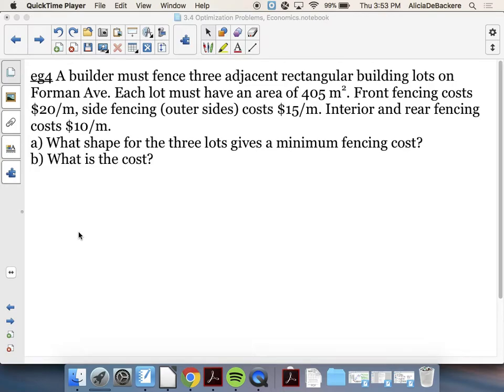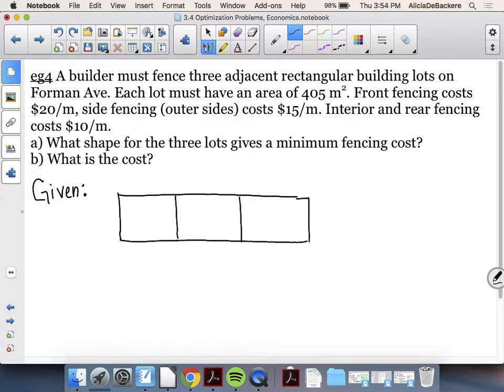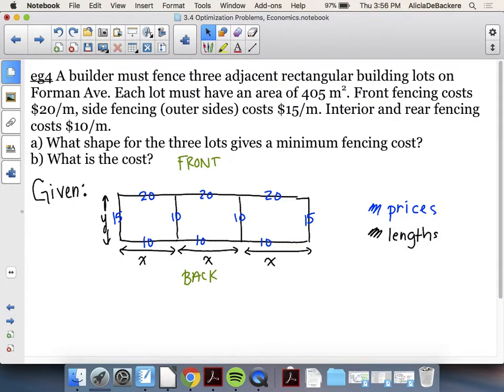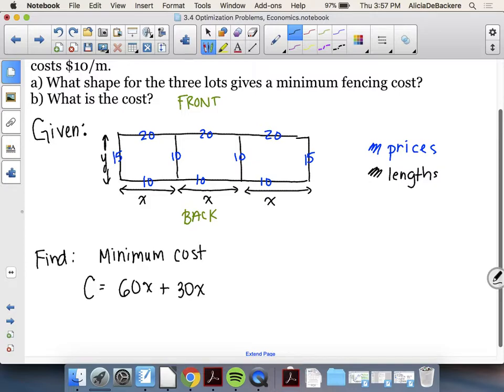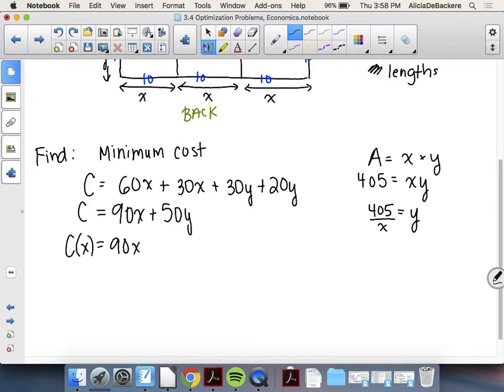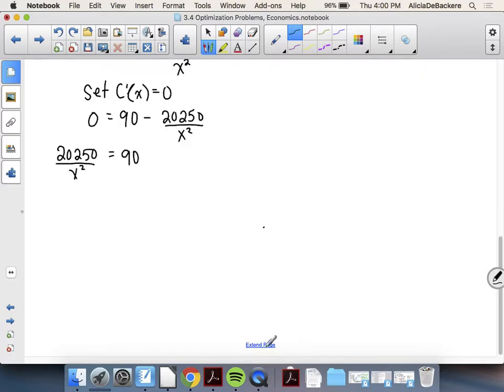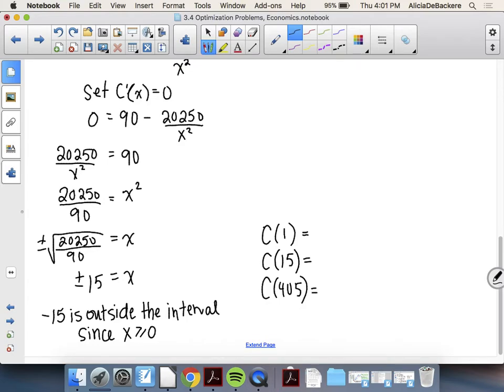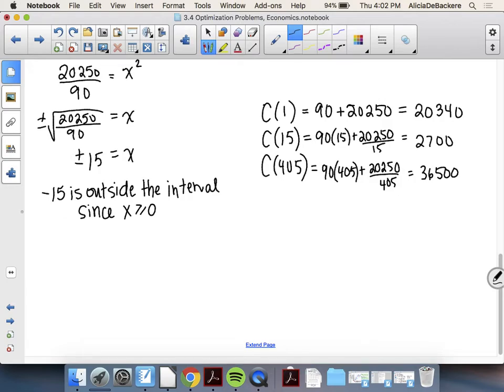3 4 Optimization Problems Example 4